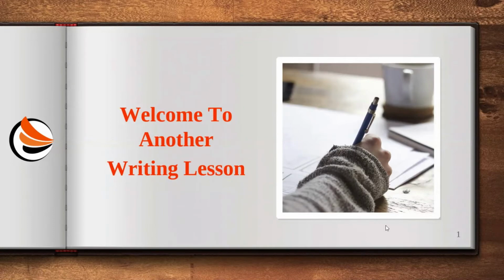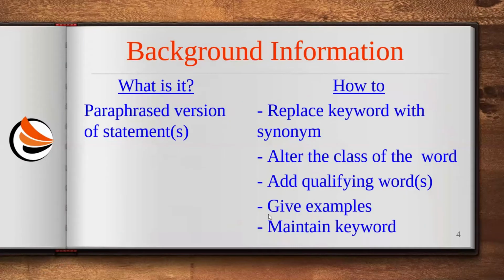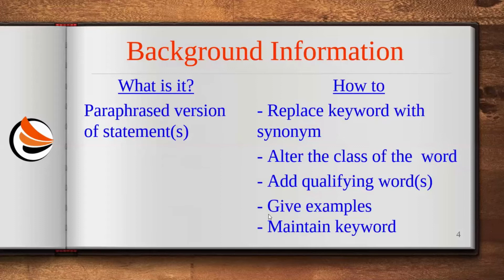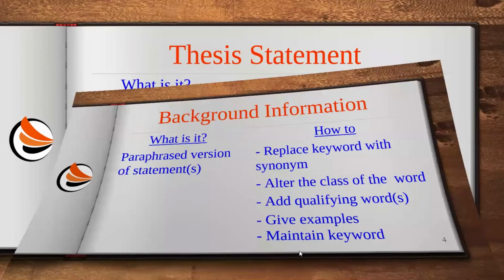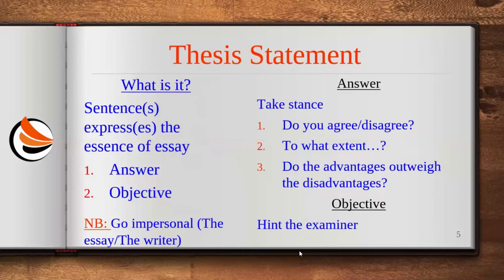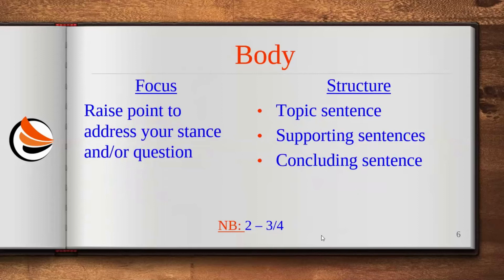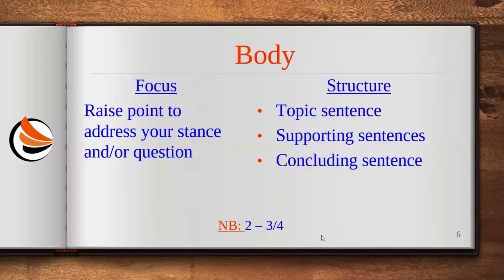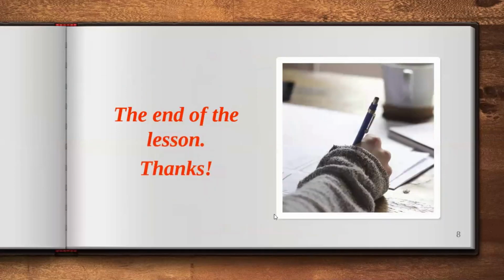Structure of the task two essay